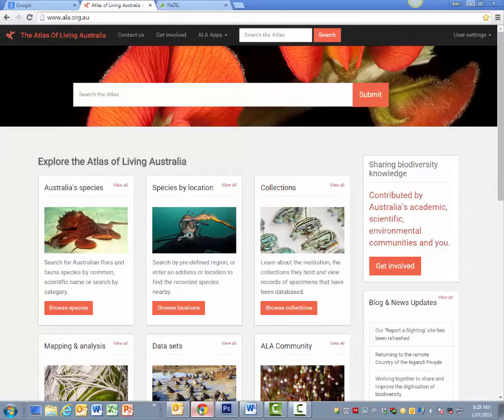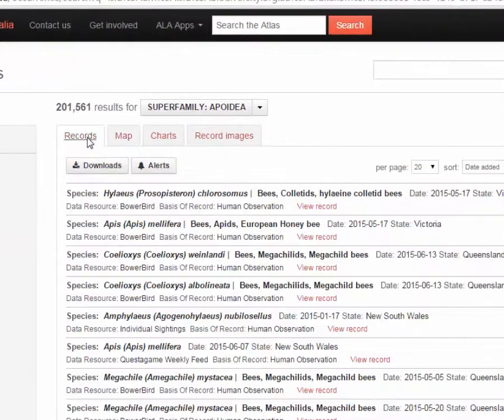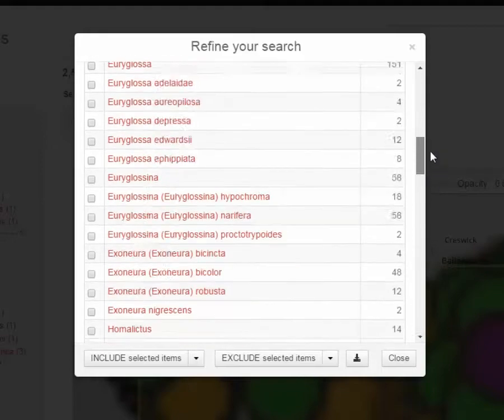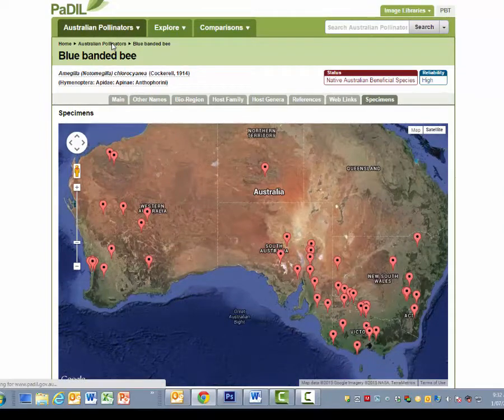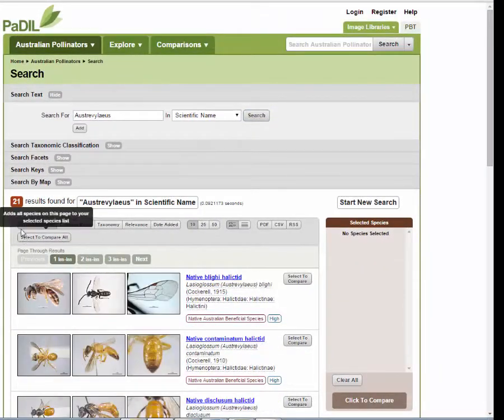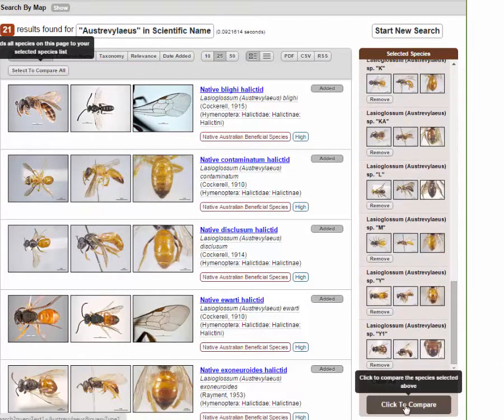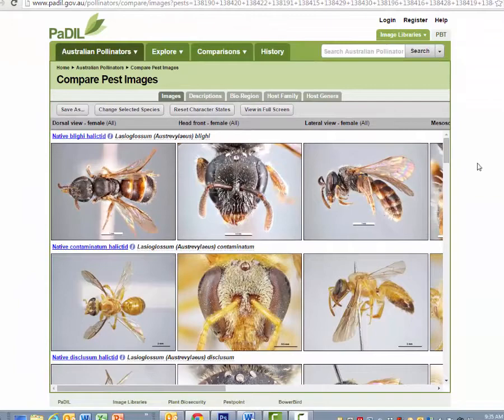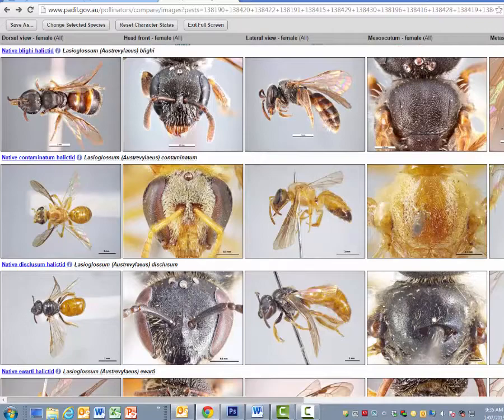How to use ALA and PaDIL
Description on how to ask a taxonomy question on ALA and then explore the results on PaDIL